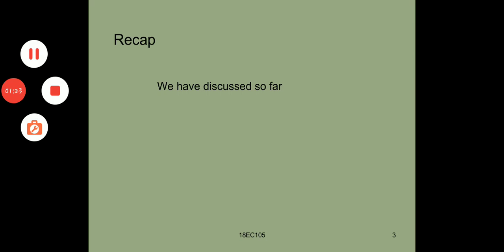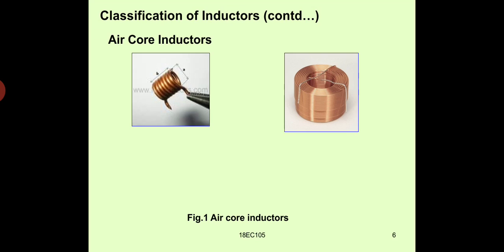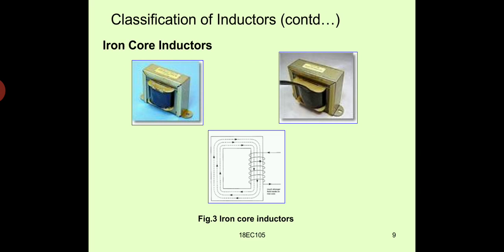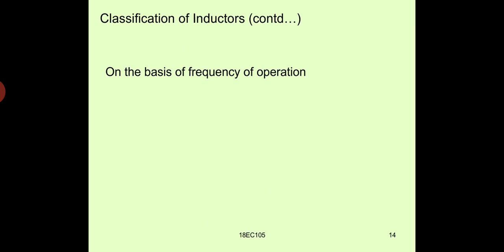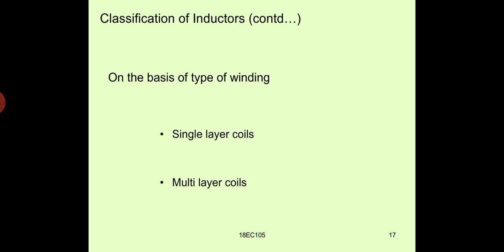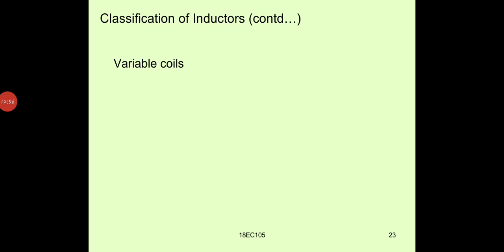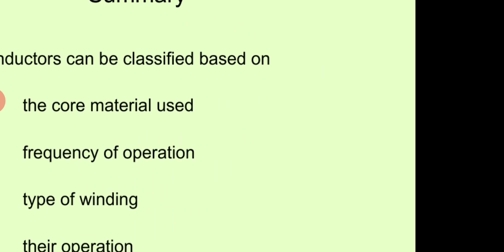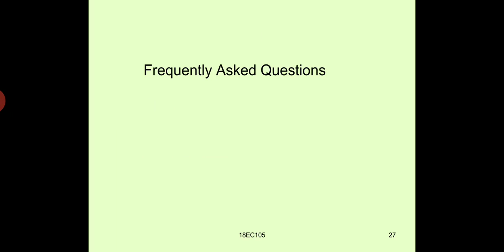Classification of Inductors y